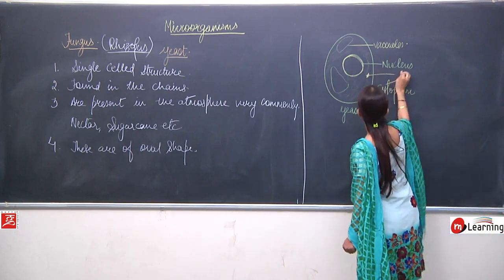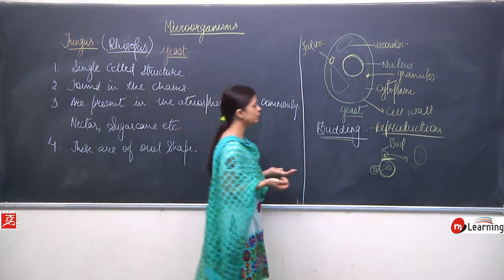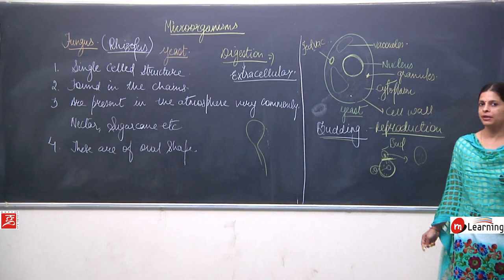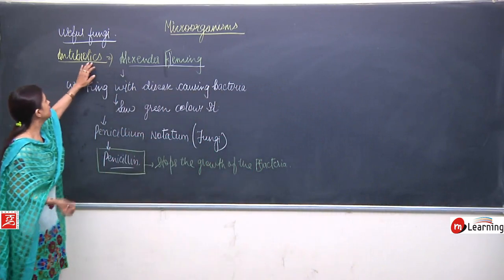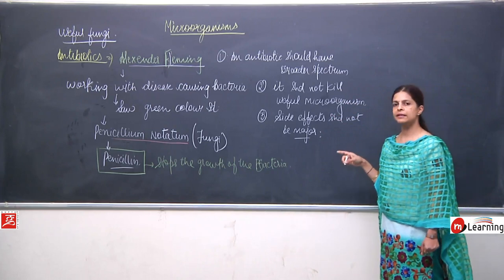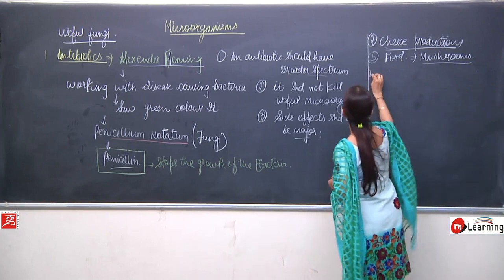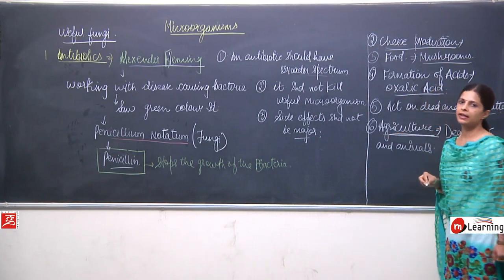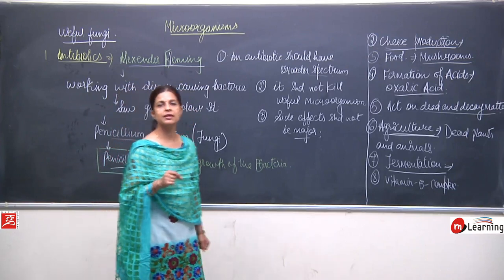Microorganisms: Friends and Foe - Class 8th Science - 08/20